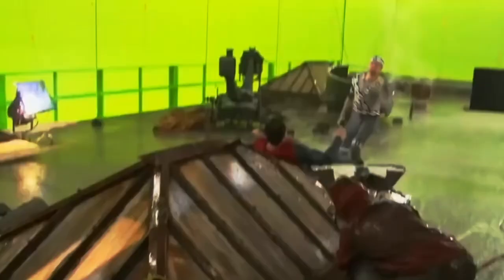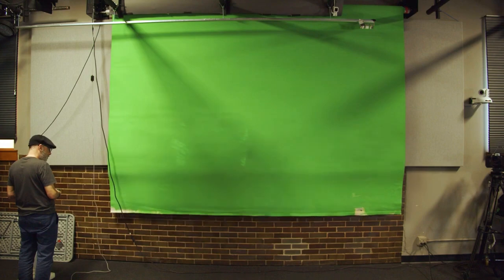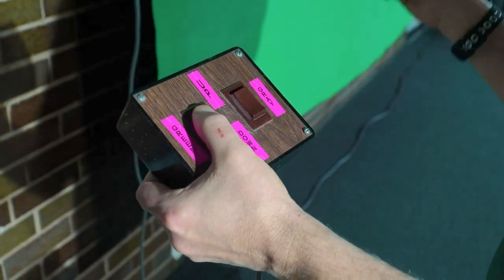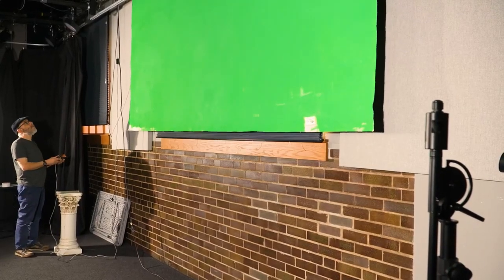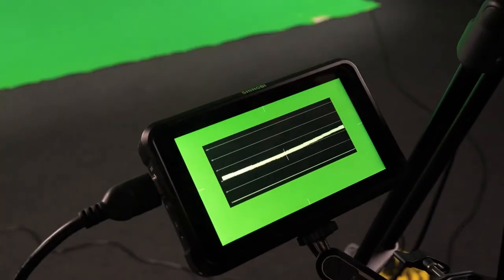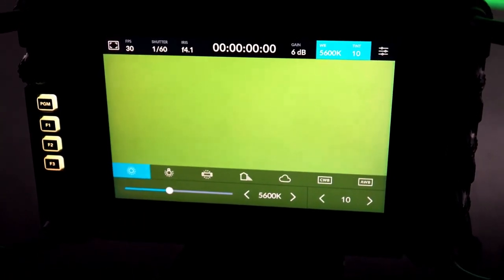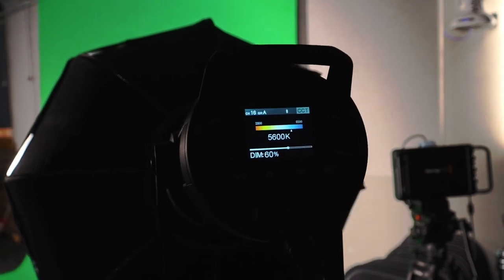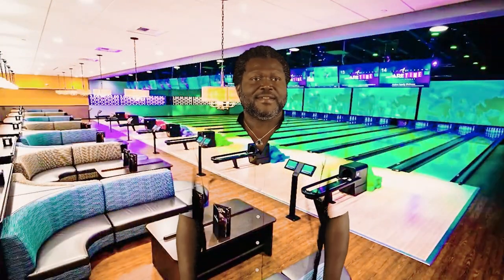Green Screen 101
Whether you're a content creator, filmmaker, or aspiring YouTuber, mastering our new green screen opens up a world of possibilities. Elevate your videos, engage your audience, and stand out in the crowded digital landscape.